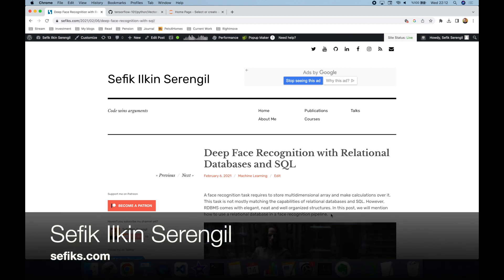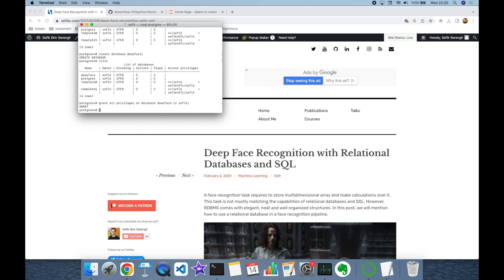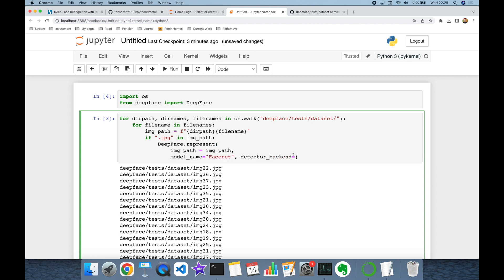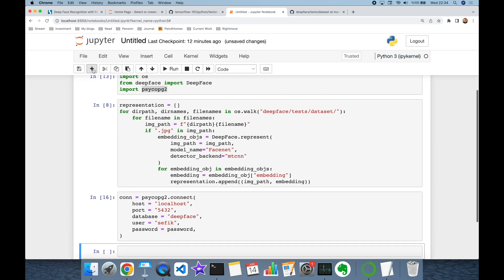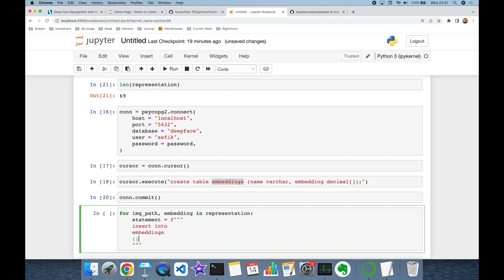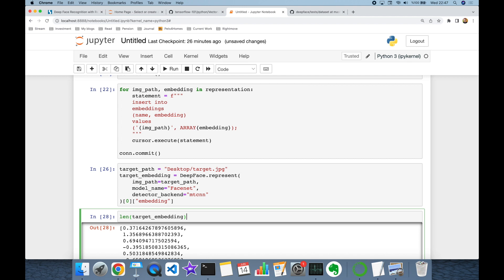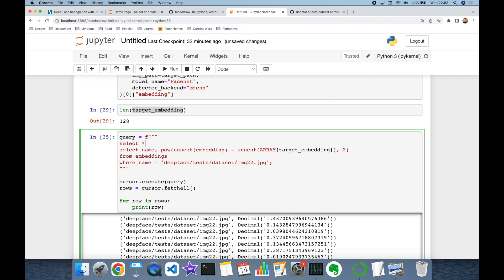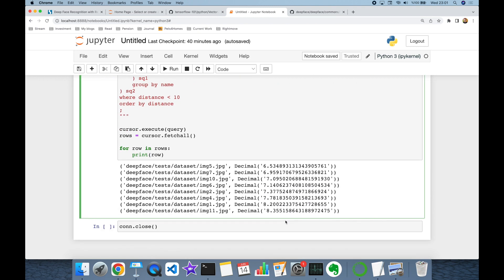Vector Similarity Search with Postgres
Embark on an incredible journey of vector similarity search with k-nearest neighbor (k-NN) in Postgres queries. As a use case, we will generate vector embeddings of facial images with deepface package for python and perform lightning-fast k-NN searches, opening up possibilities in image analysis, reverse image search, recommendation engines, and NLP applications like ChatGPT. Join me now and revolutionize your search capabilities with k-NN and Postgres!

If you like this video, you may like these, too